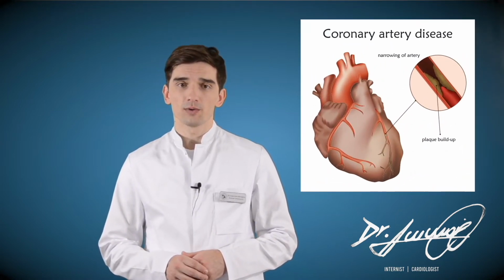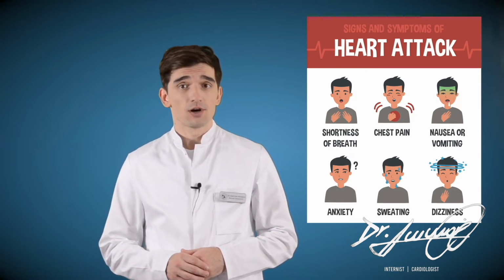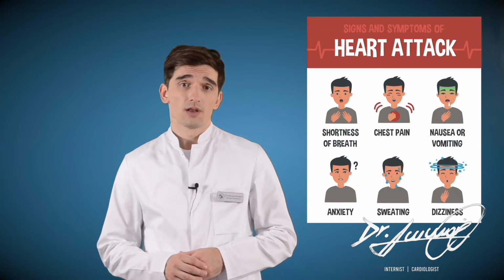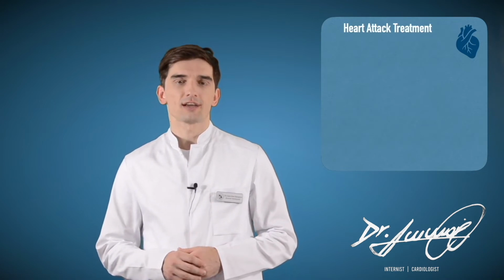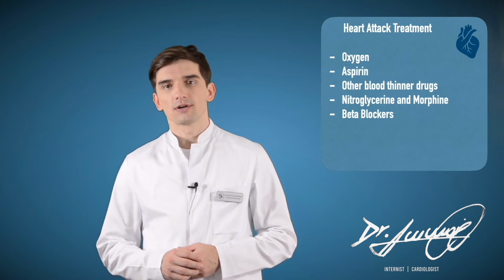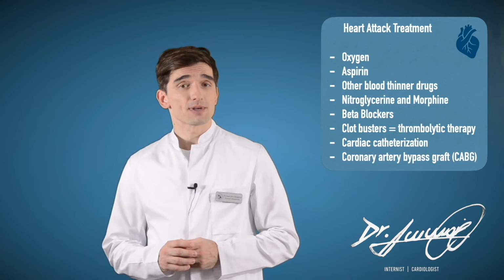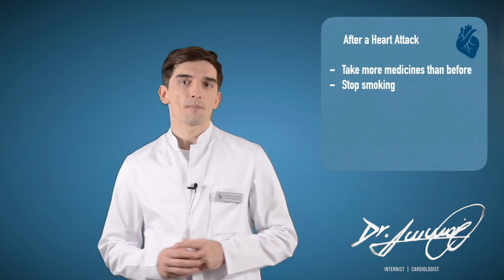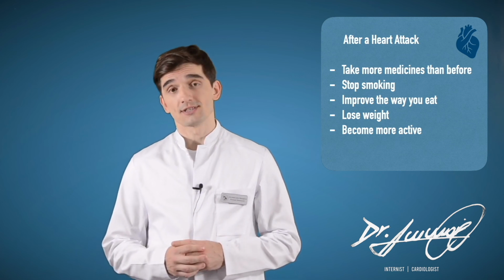Heart Attack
It's never too late to take steps to prevent a heart attack — even if you've already had one.

Should you have any concerns or questions about the topic, please write in comments.

Or get in touch to book your next consultation